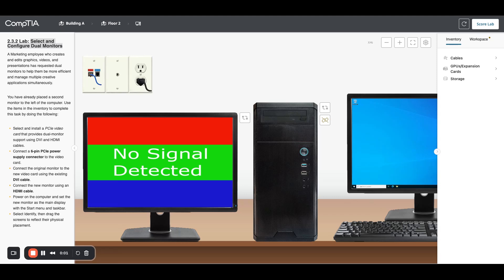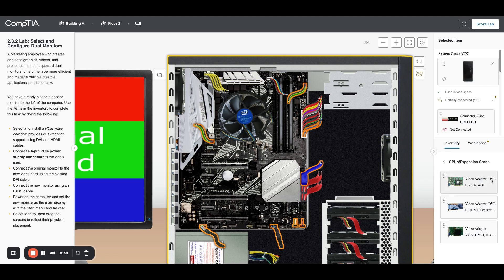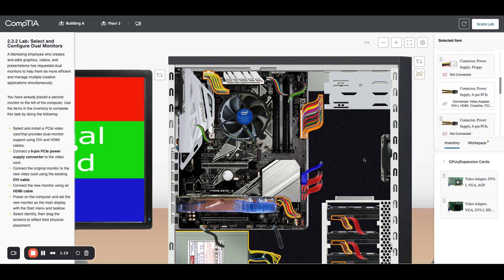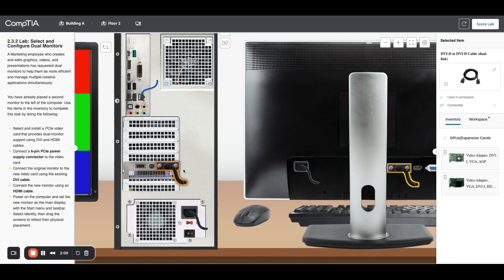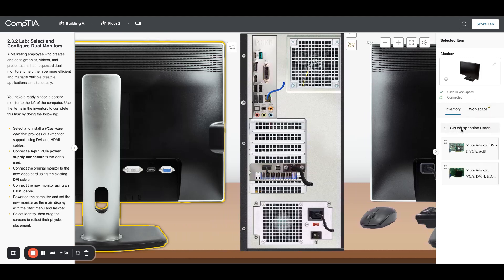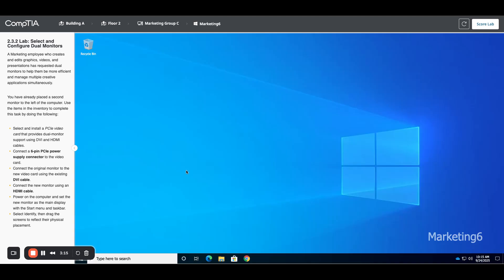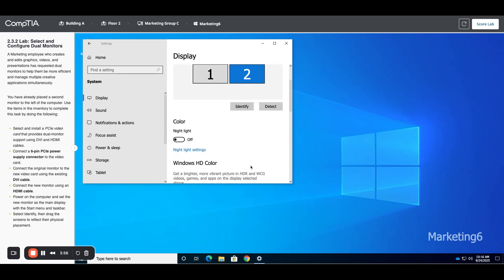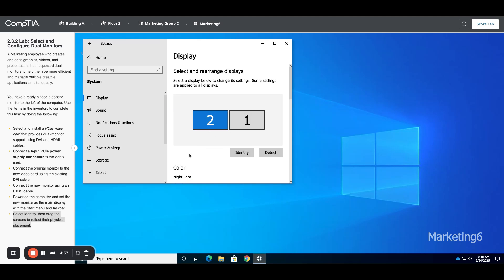CompTIA A+ 2.3.2 Lab Select and Configure Dual Monitors